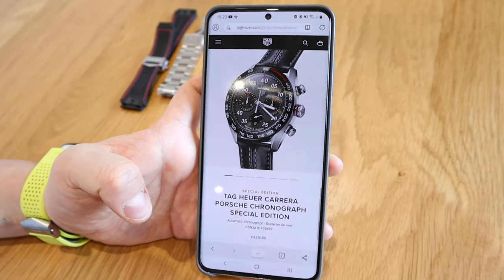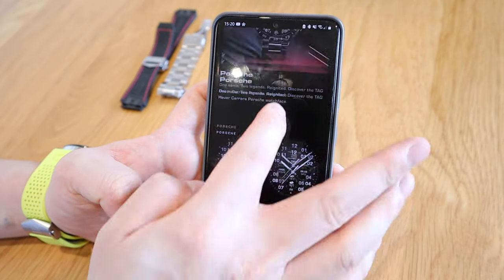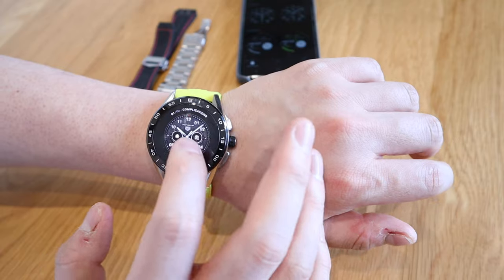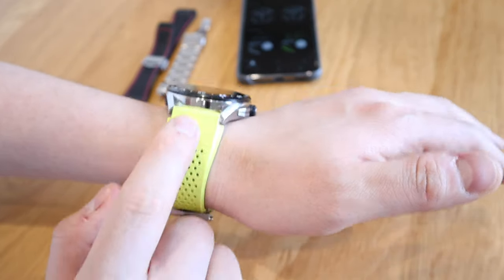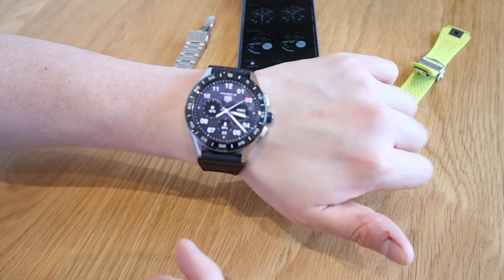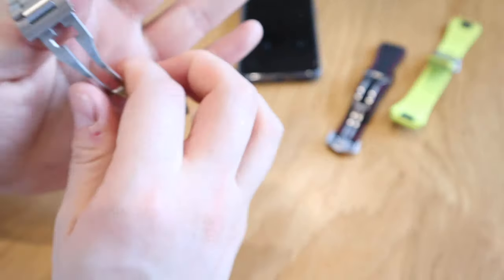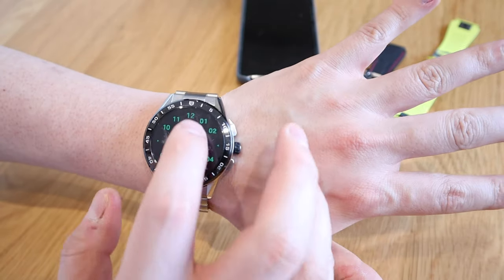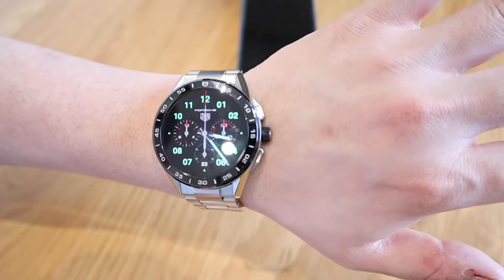*New* TAG Heuer Connected (3rd Gen)⌚Watch Face - Carrera Porsche Chronograph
TAG HEUER CARRERA PORSCHE CHRONOGRAPH SPECIAL EDITION

Tag Heuer's official website for new TAG Heuer® Connected watch | Discover the collection: